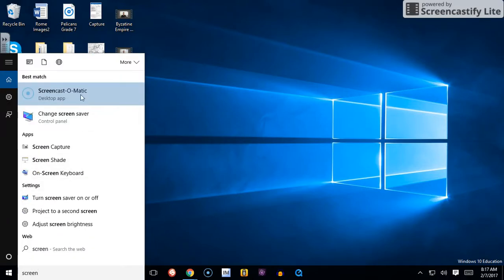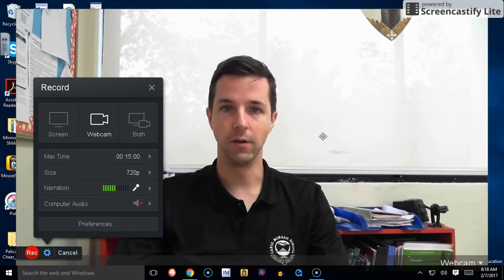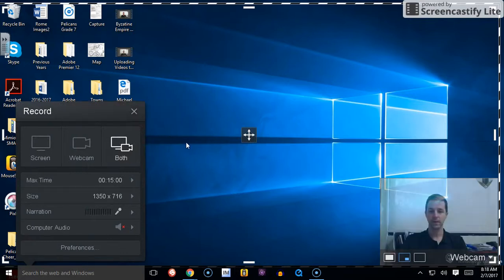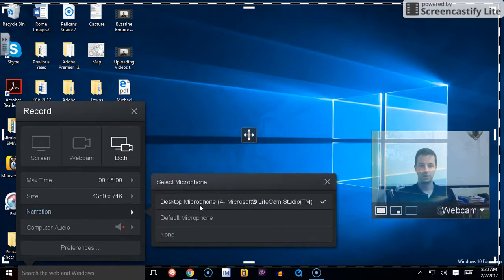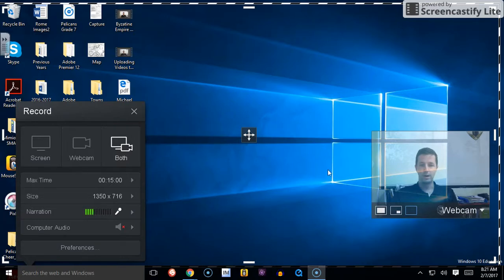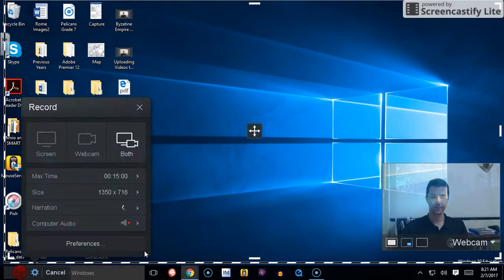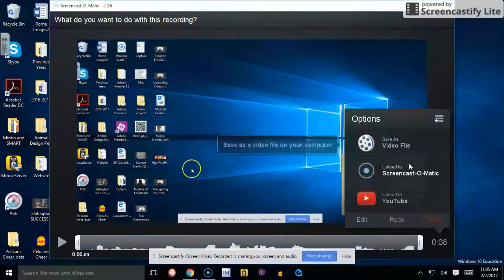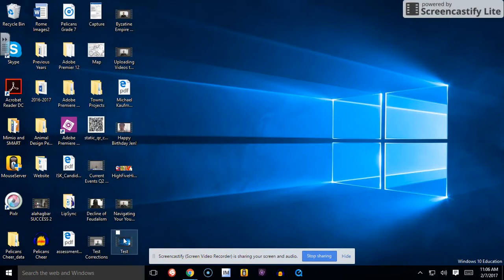How to Use Screencast-O-Matic